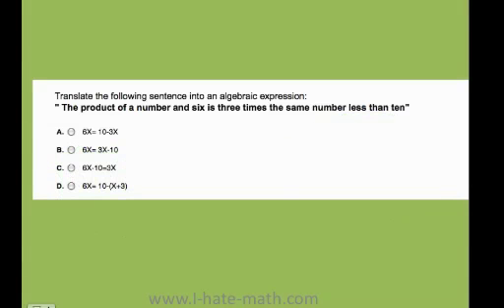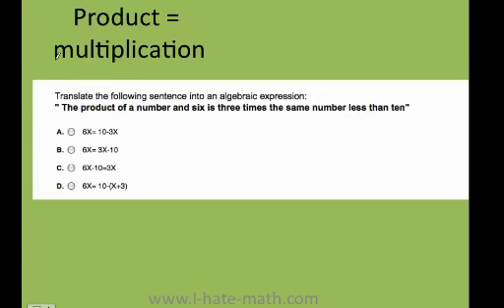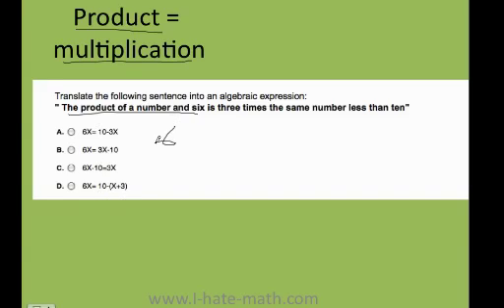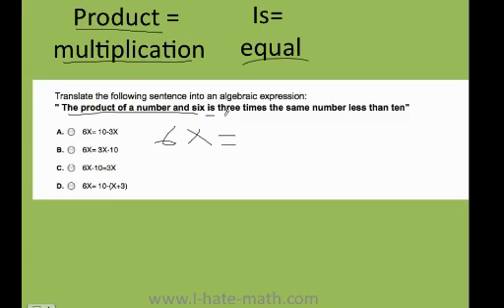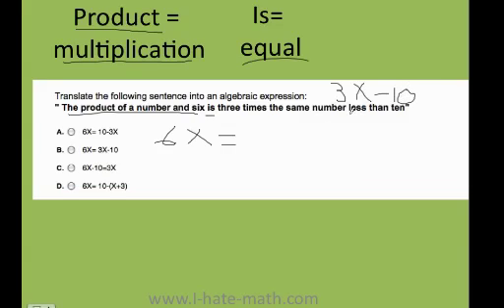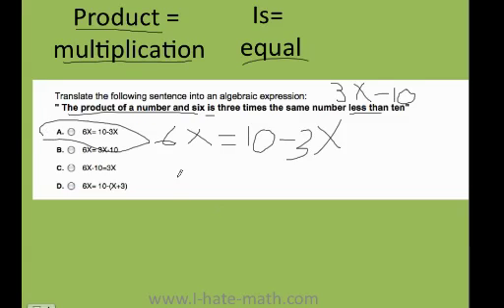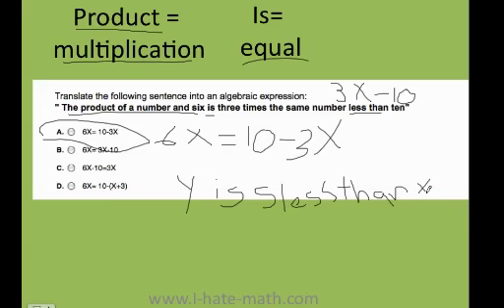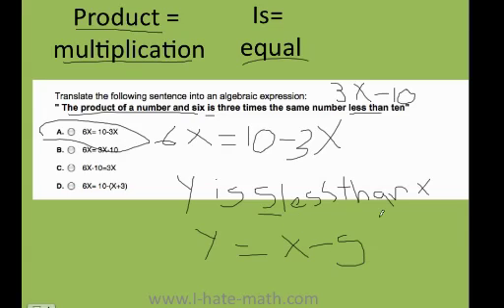How to translate into algebraic expressions: Pert test practice